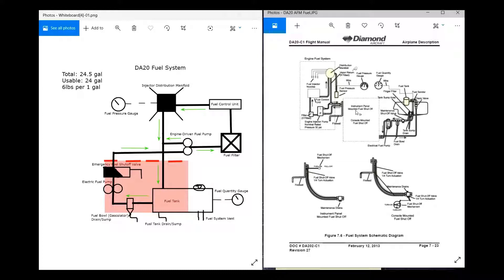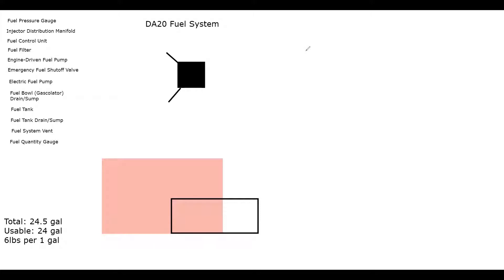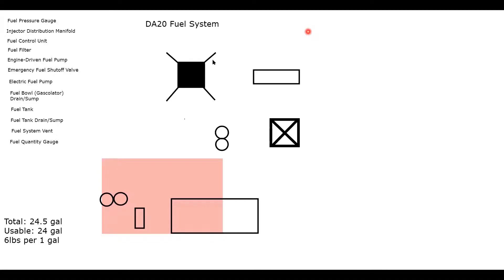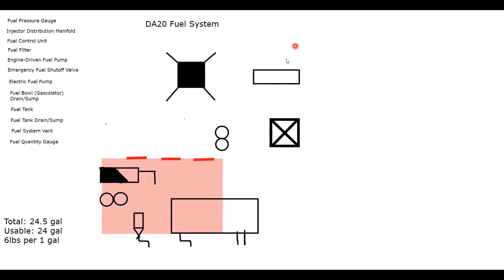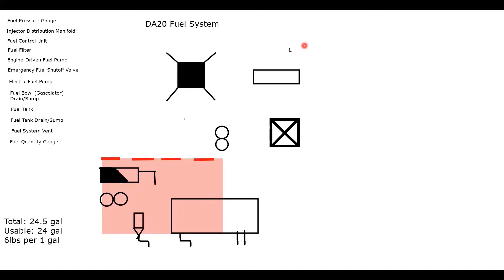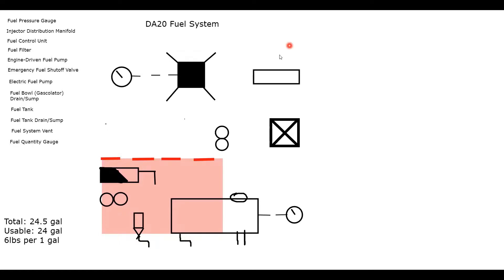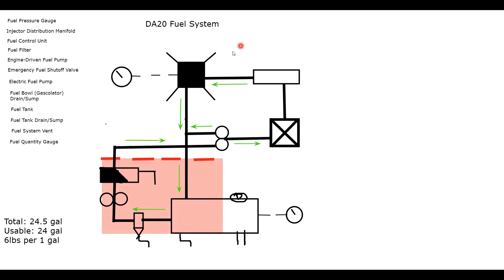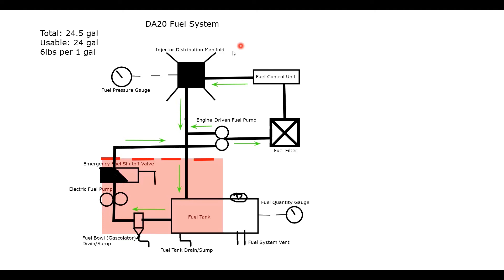DA20 Fuel System Schematic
A description of the Diamond DA20 fuel system schematic.